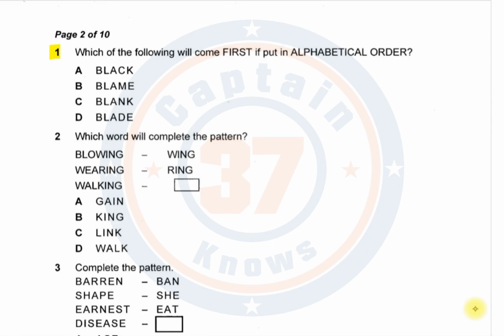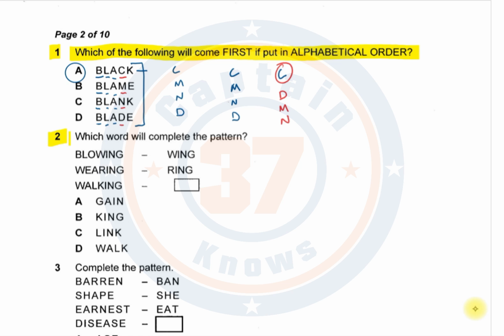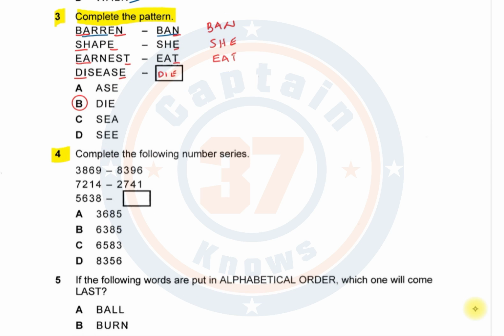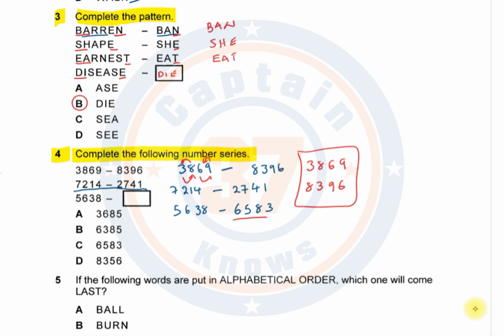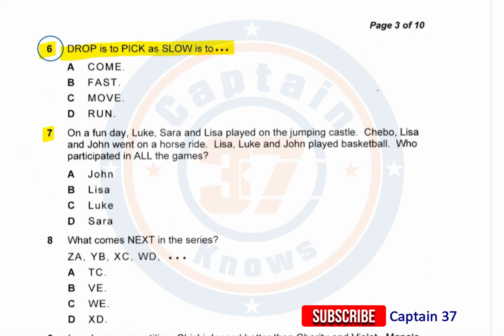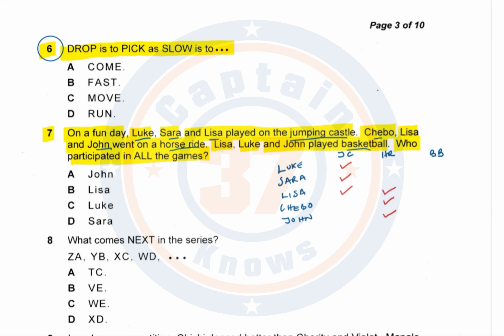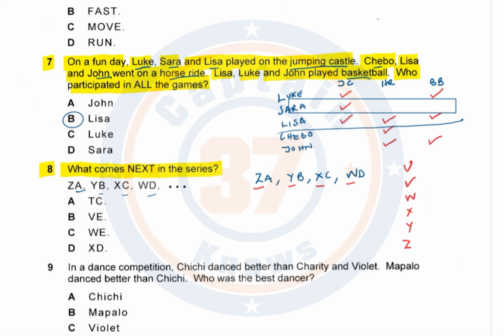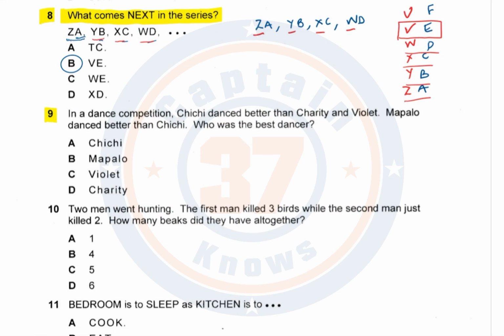Special Paper 1 - 2013 - Qs 1 to 9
In this video I take you through a set of questions in Special Paper 1. The 2013 paper.